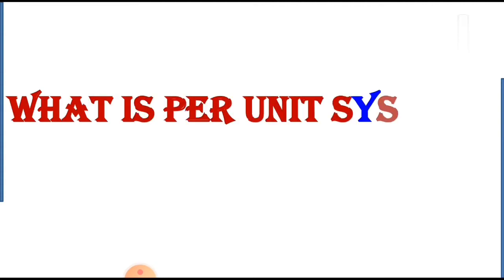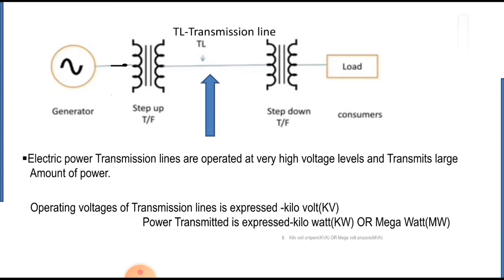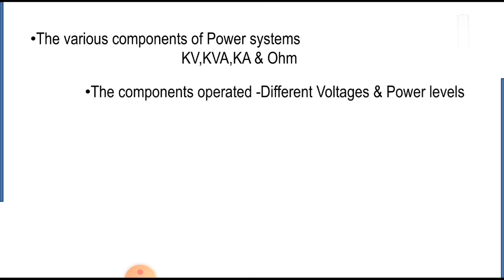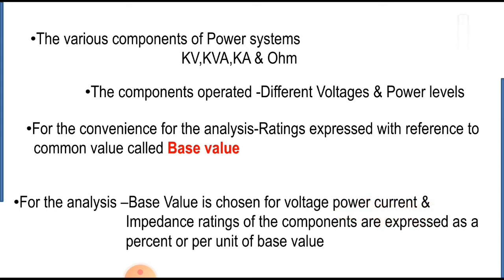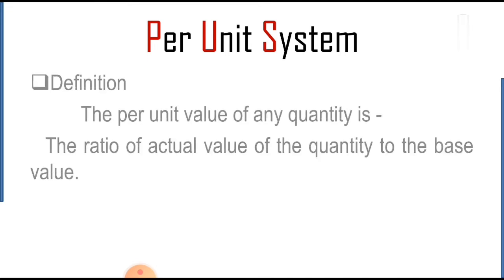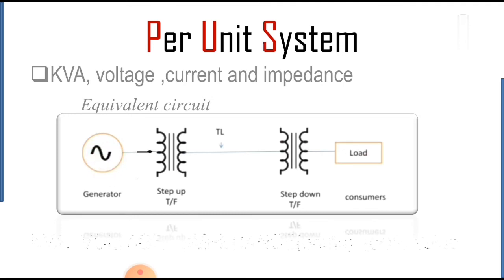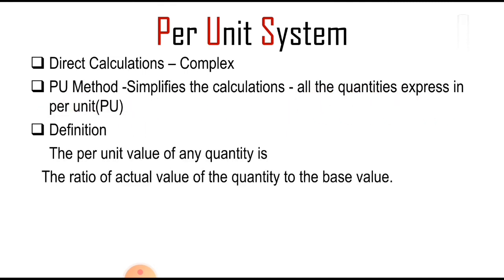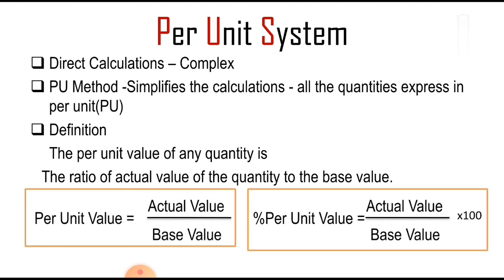Per Unit System|| What is Per Unit System|| Why it is required in Power system Calculations ||Le-1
Explanation of Per Unit System|| What is Per Unit System|| Why it is required in Power system Calculations..

Definition and Expression.